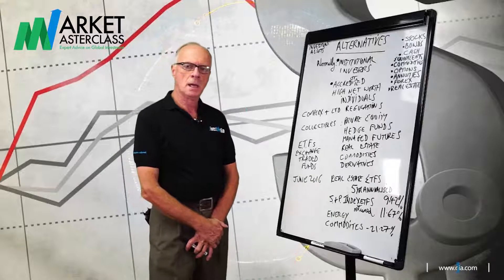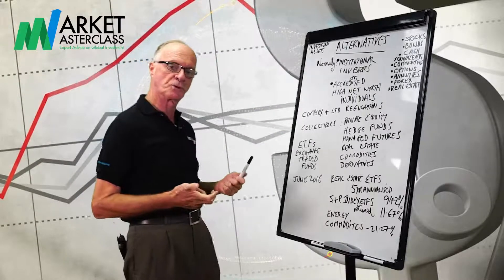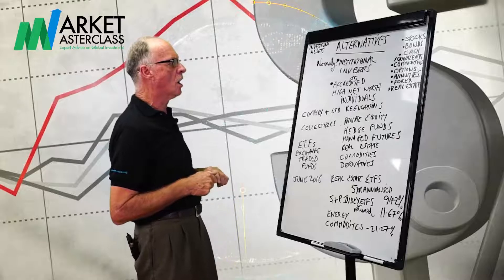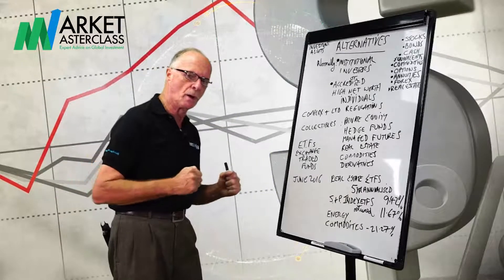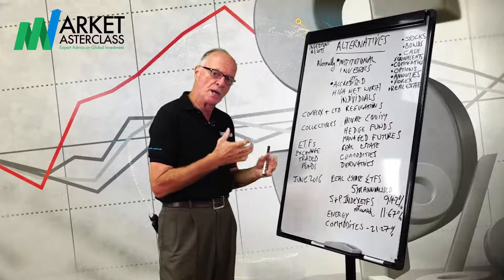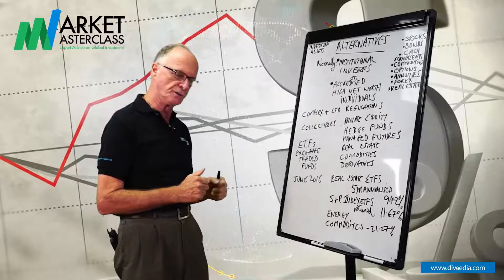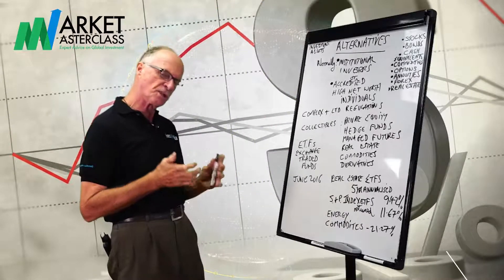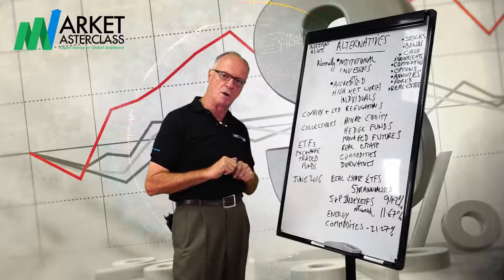Investment Assets - ALTERNATIVES